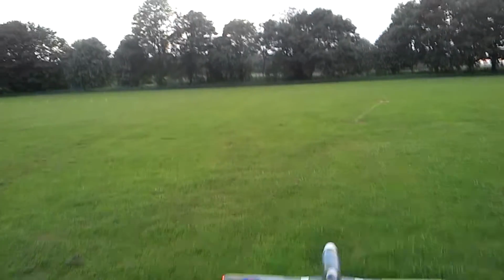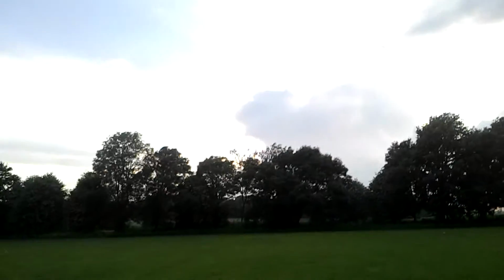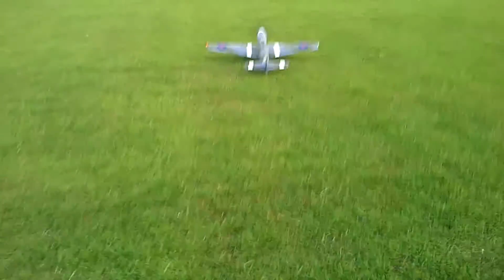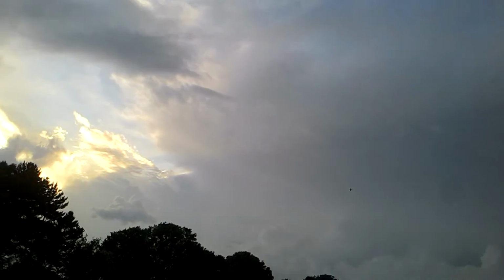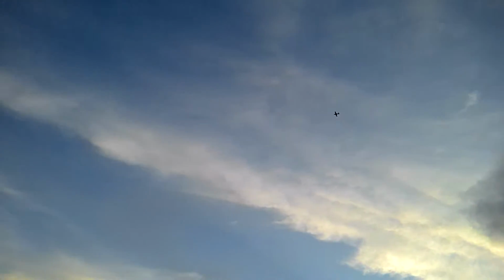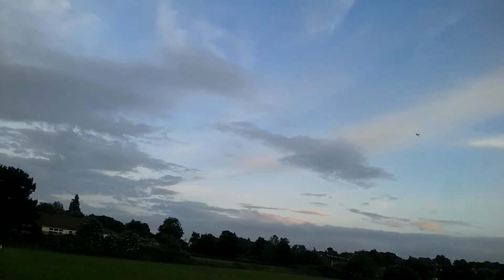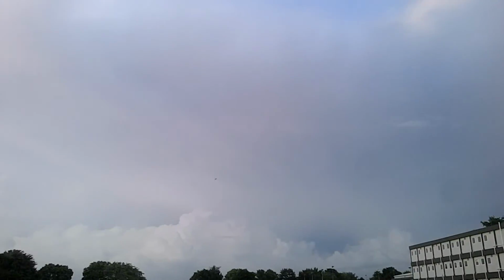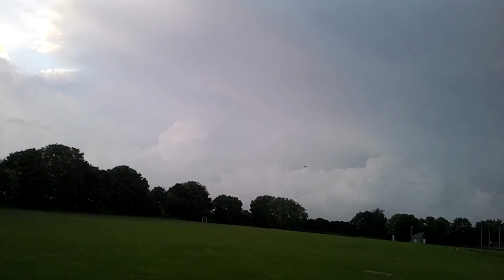Polish p51 sundown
Fms p51b Jan zumbach